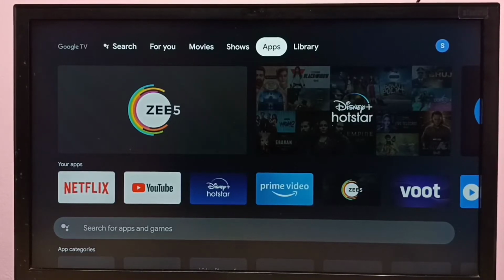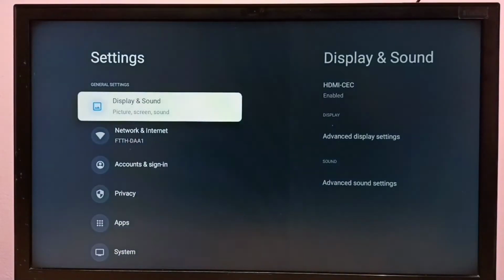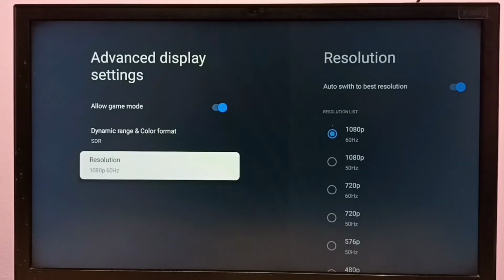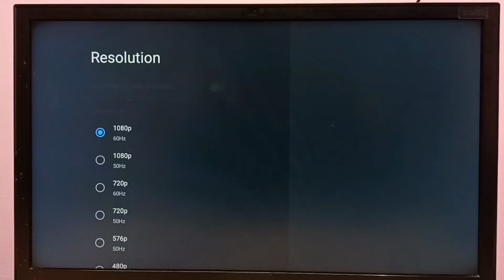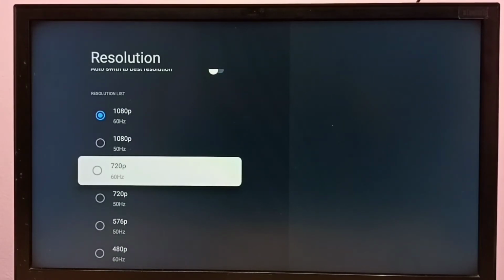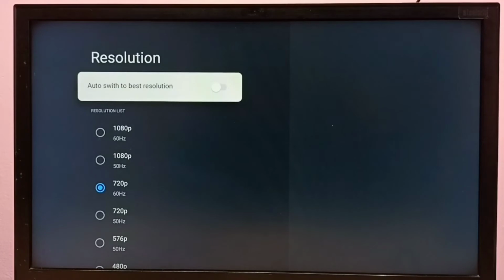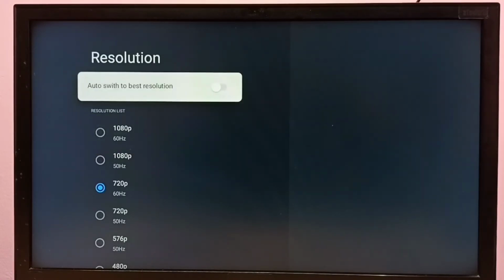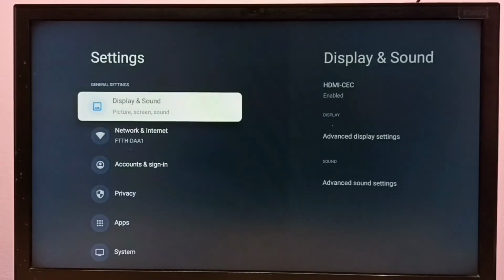How to Change Screen Resolution HD, FULL HD, 4K in REALME TV | Google TV Android TV | Smart TV